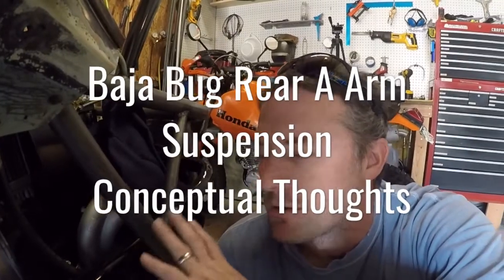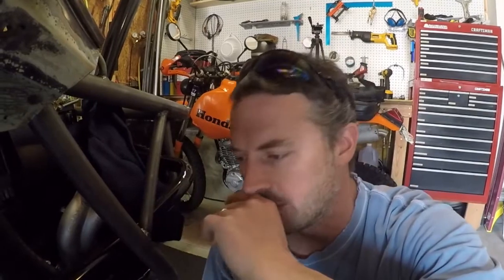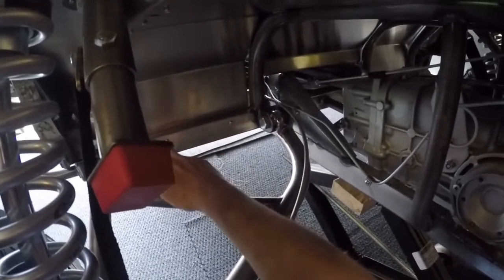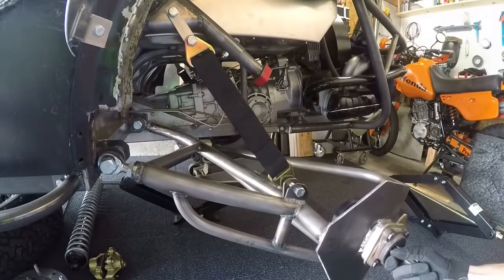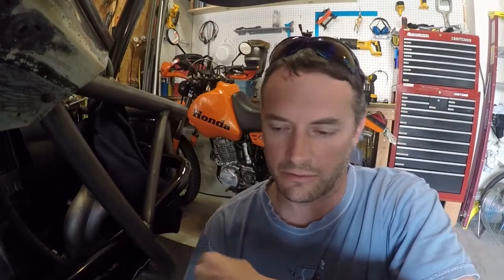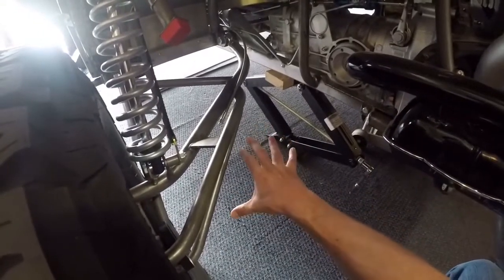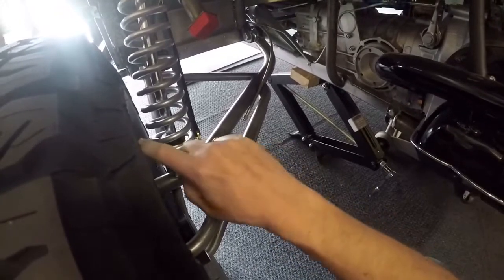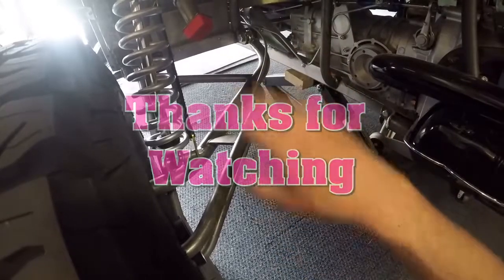Baja Bug Rear A Arm Suspension Conceptual Design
In this boring video I go over some of the concepts for my next project which will be A Arm suspension for the rear of my Baja Bug.